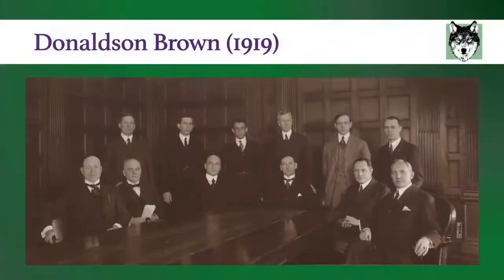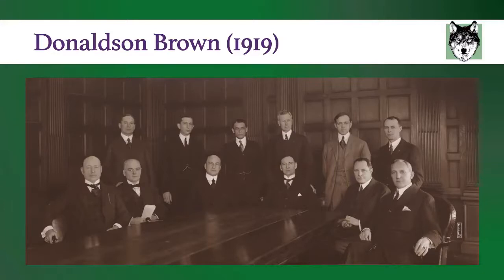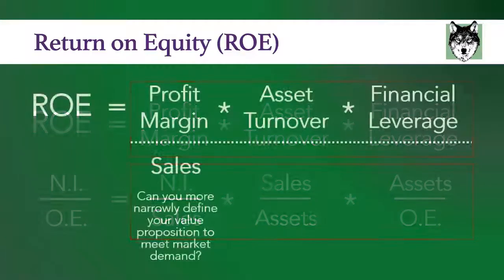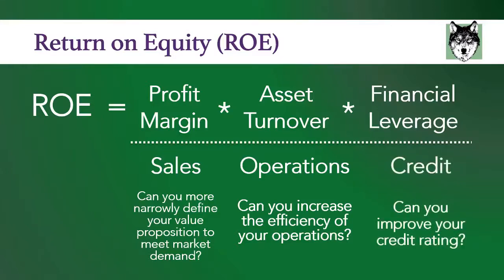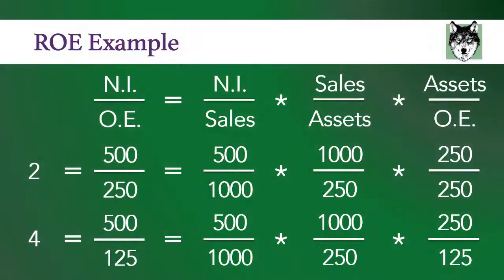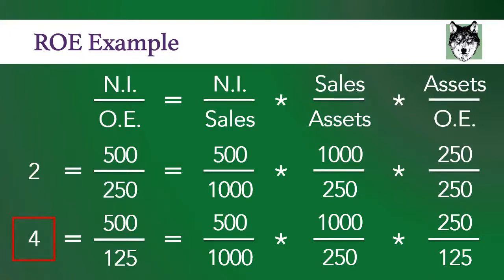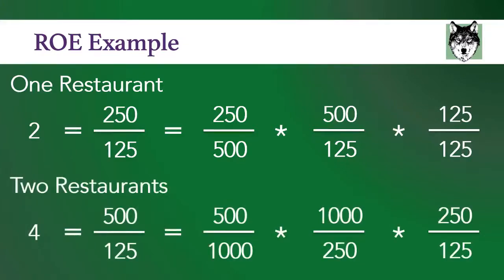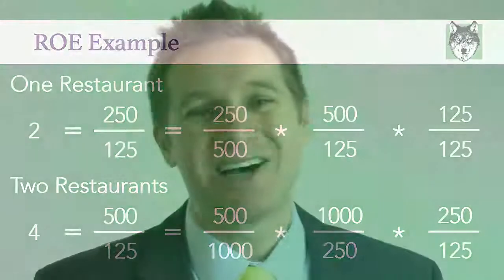The DuPont Equation ROE